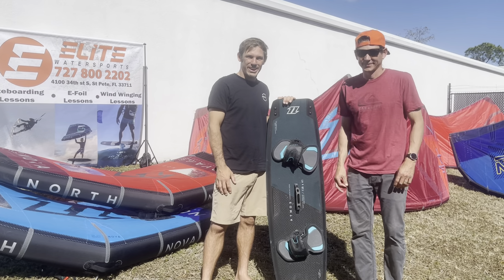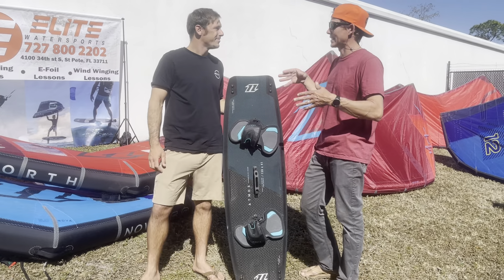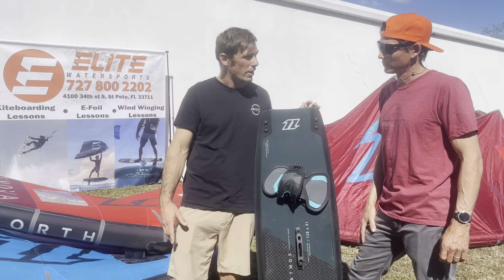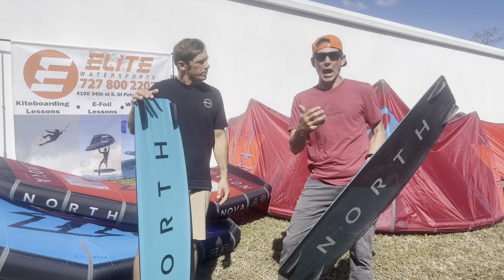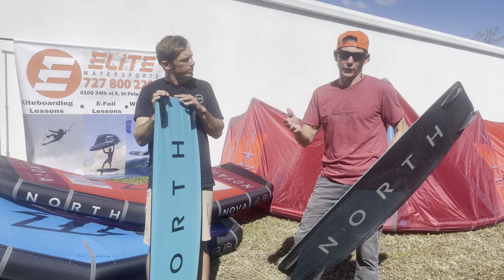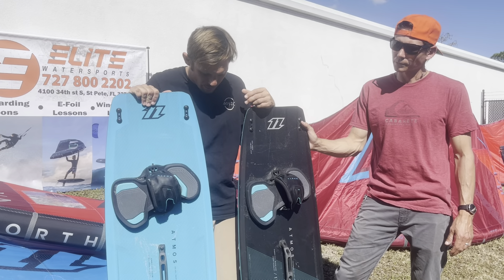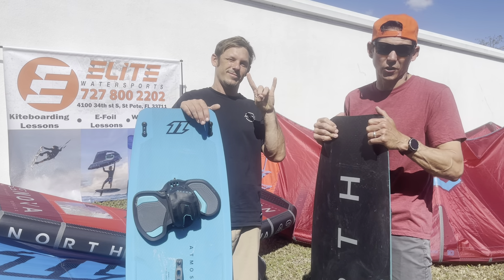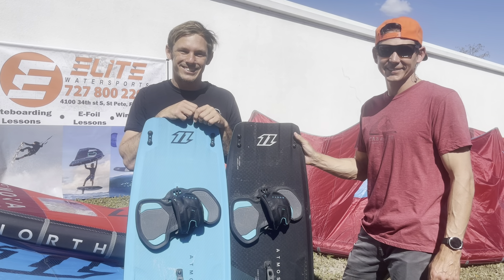2022 North Atmos Carbon Twin Tip Review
We all know that the Atmos is an amazing board, especially if you are wanting to get some big air. However, there is more to this amazing board! See what Shaun Bennett and Aaron McClearnon have to say about this amazing board.